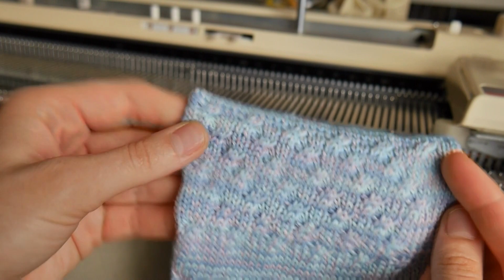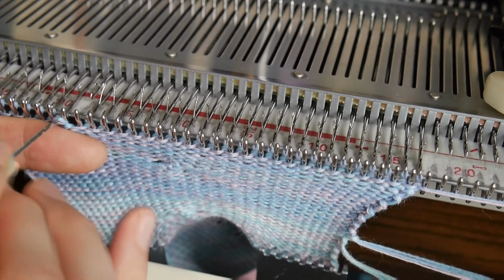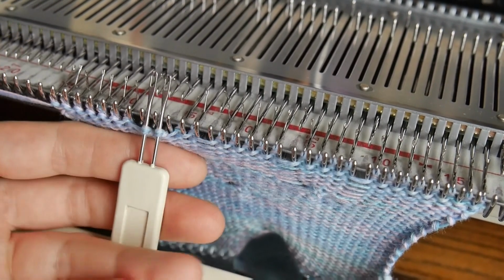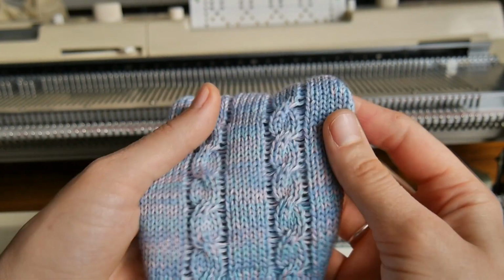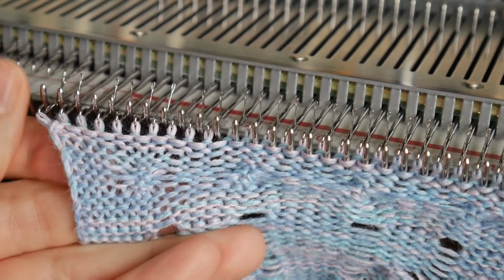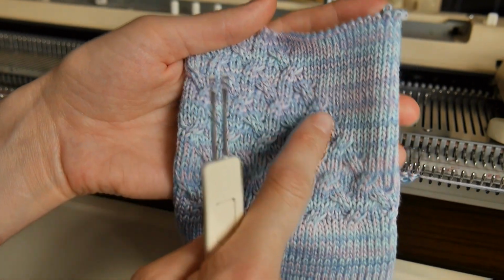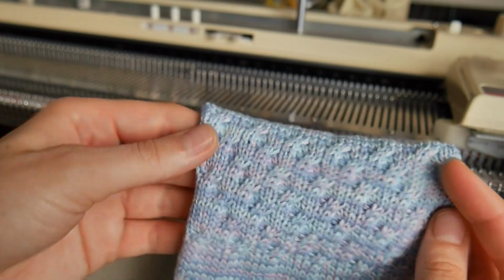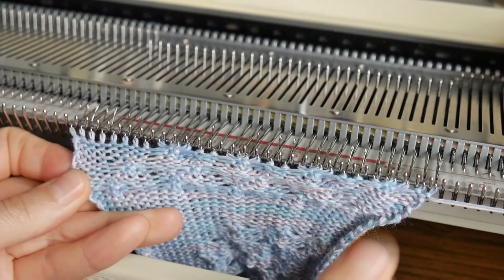Machine knitting - How to knit cables - How to knit textures using simple cables(beginner friendly)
Hello ❤️

This cable texture goes back to my very first YouTube tutorial! 😳Here is a link for this video . Some people wanted you know how I created the texture on the scarf that I am adding fringes on in this video. So here it, you ask and I deliver 😆.

Let me know if you have any beginner video ideas, I would love to hear from you 😊